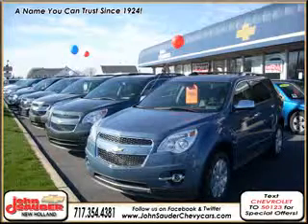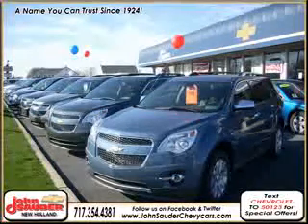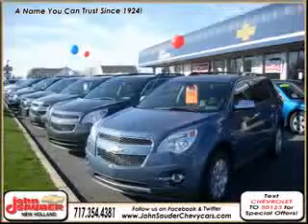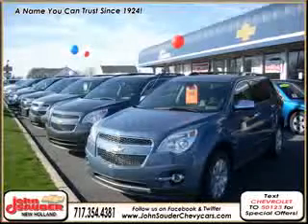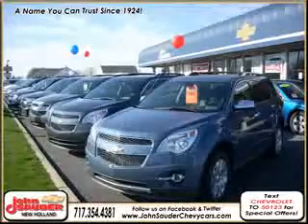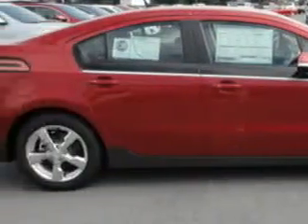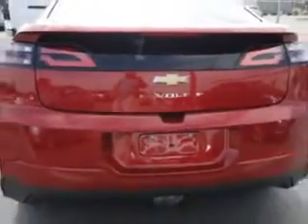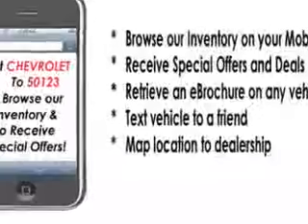Chevrolet Volt, John Sauder Of New Holland- New Holland,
Chevrolet Volt, John Sauder Of New Holland- you will love this Crystal Red Tintcoat 2013 Chevrolet Volt, equipped with a 4 Cyl. engine  and an automatic transmission with  only 5 miles. enjoy this great car with features like heated driver and passenger seating, multifunction display, on steering wheel audio and cruise controls, heated outside mirrors, turn signal mirrors, keyless ignition, remote ignition system, adjustable ride control, Tire Pressure Monitoring System, and much more. Enjoy the drive and have peace of mind in this 2013 Chevrolet Volt. see us at John Sauder Of New Holland today!

miles-      5

vin- 1G1RD6E45DU111497

875 West Main ST